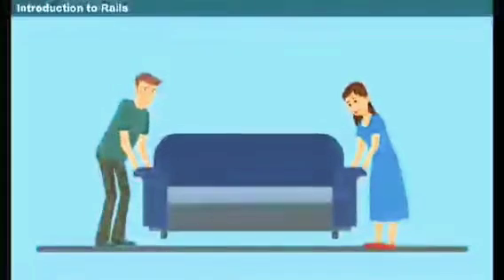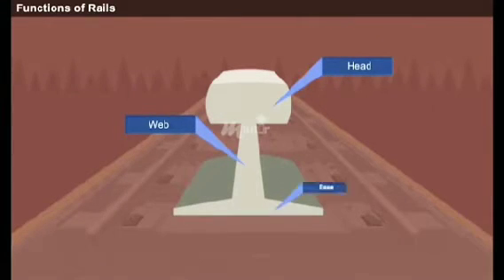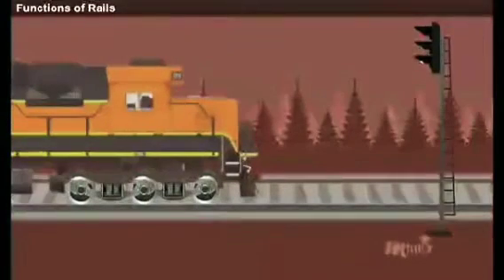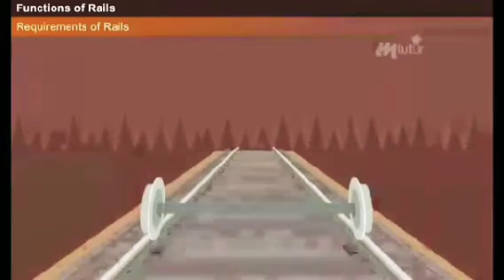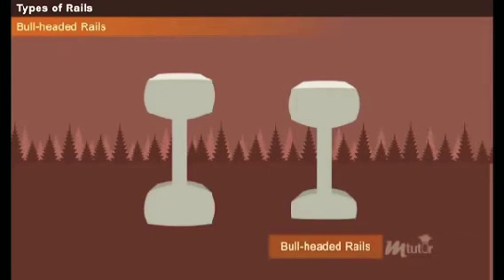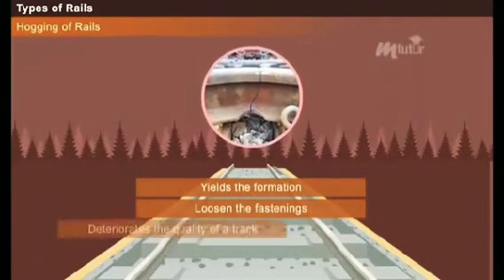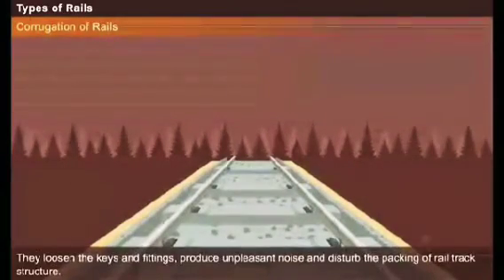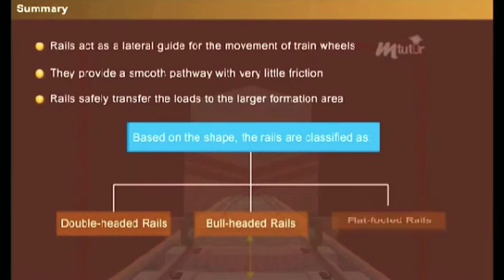Rails, Types and its function | Railway Engineering........By Chetan Sharma